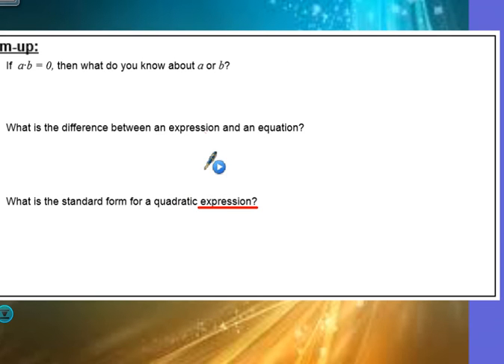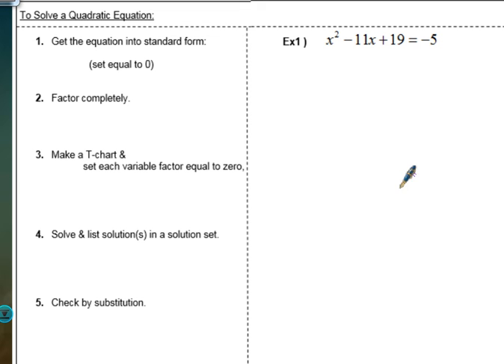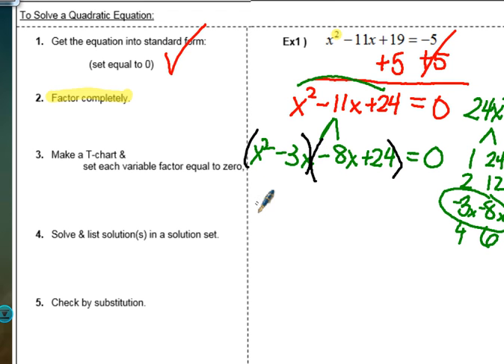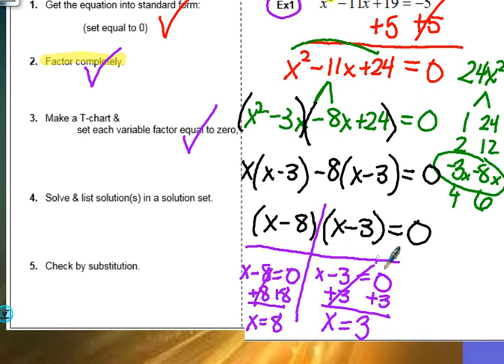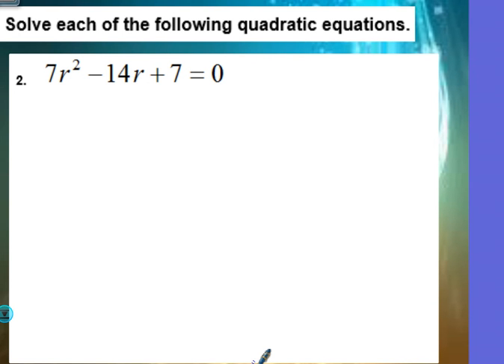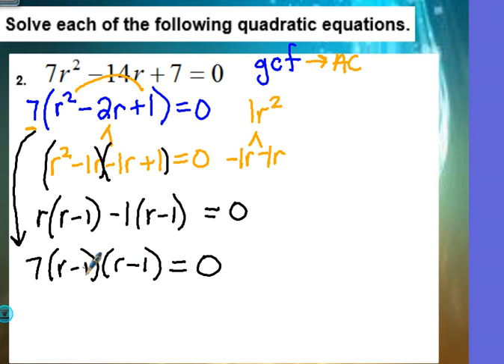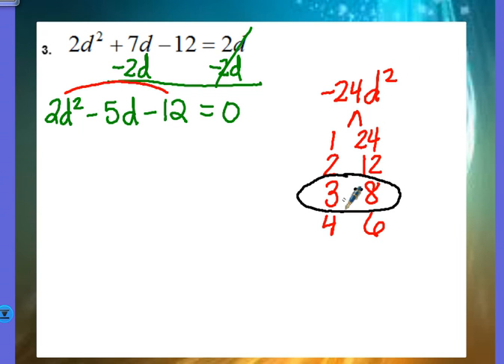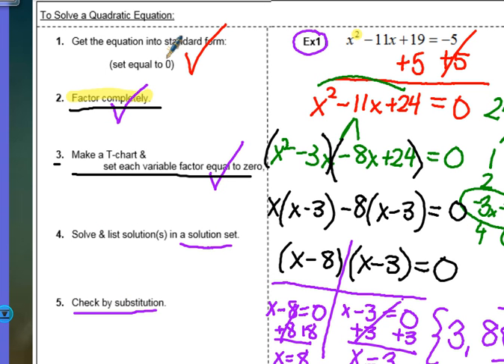Lesson 6: Solving Quadratic Equations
Complete this HW assignment using Lesson #6 Worksheet. Extra copy of Worksheet #6 can be found on the calendar tab on my Eboard under March 15, 2016.